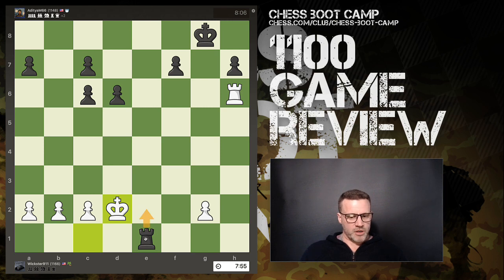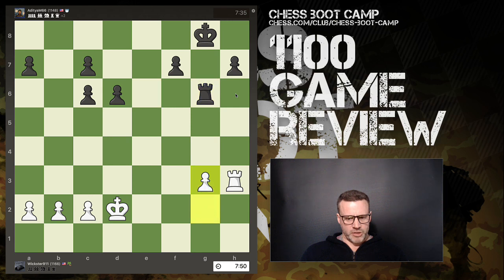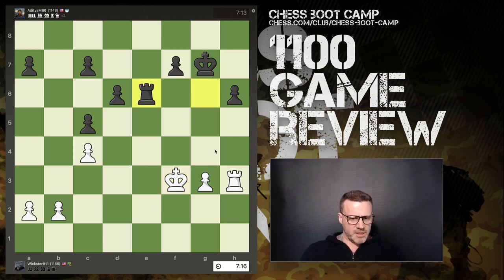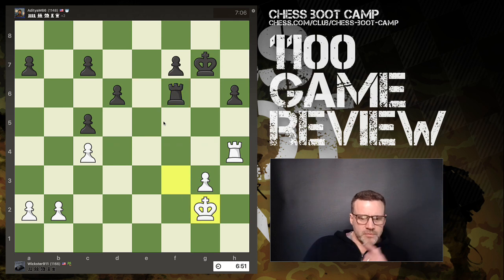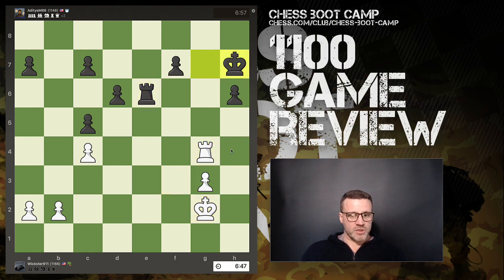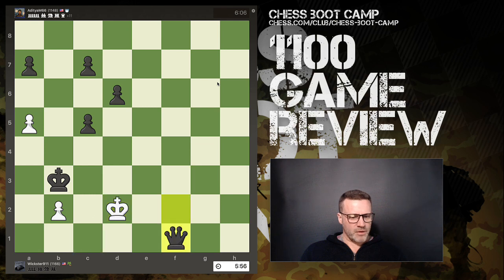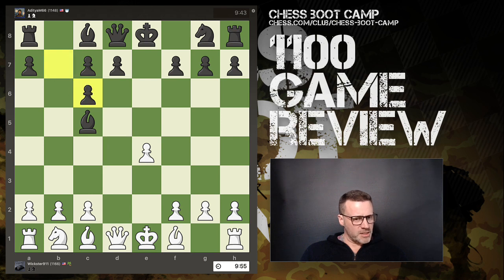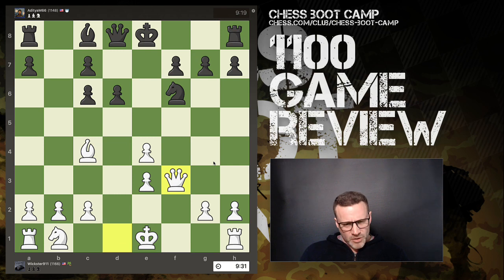1100 Game Review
I review a game submitted by a Chess Boot Camp Live member, with the aim of spotting key weaknesses. This game pivots on one development mistake right in the opening.